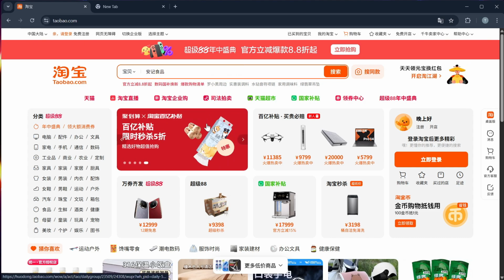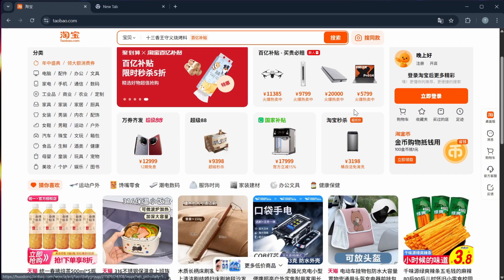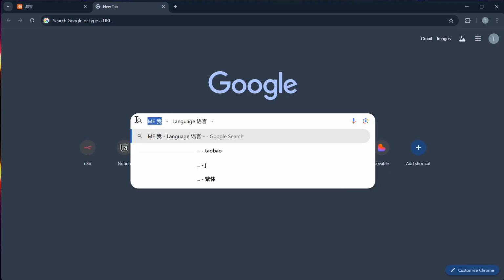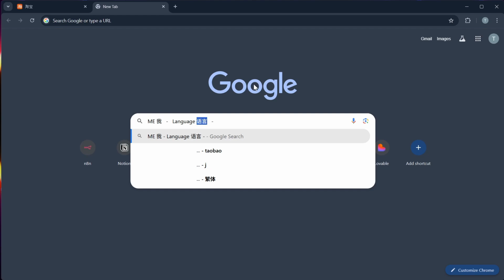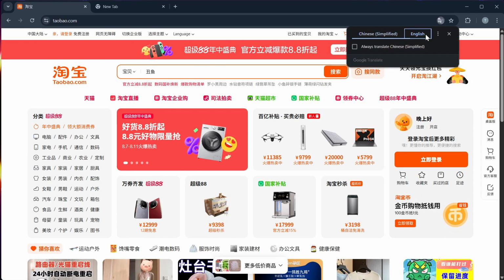NEW! How to Change Language on Taobao App from Chinese to English (Full Guide 2025)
In this video, you’ll learn how to change the language on the Taobao app from Chinese to English quickly and easily in 2025. Whether you’re a first-time user or a regular shopper, this step-by-step guide will help you translate Taobao into the English version so you can browse, search, and shop without confusion. Perfect for international users looking to navigate the app with ease.